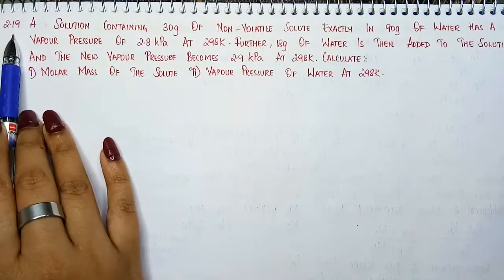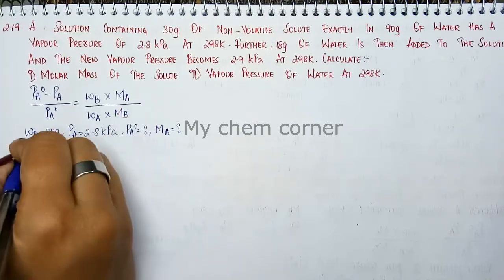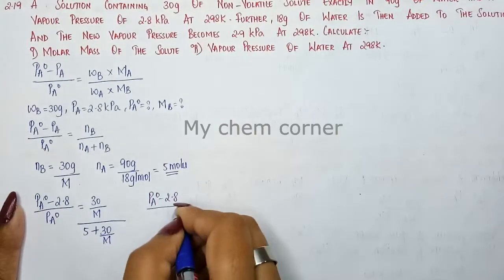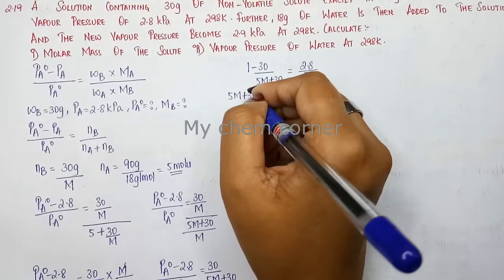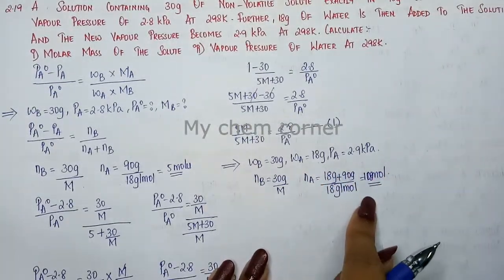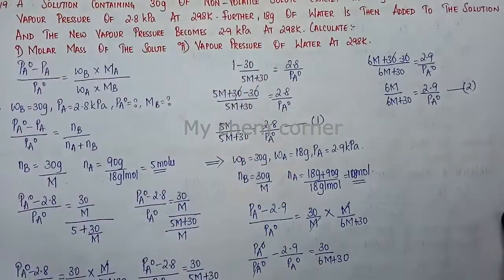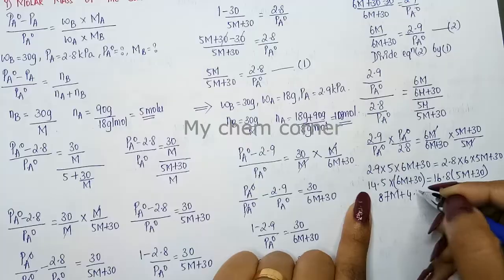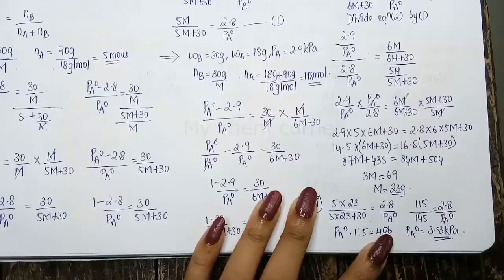A solution containing 30g of non volatile solute exactly in 90g